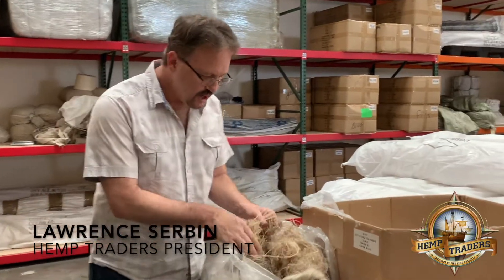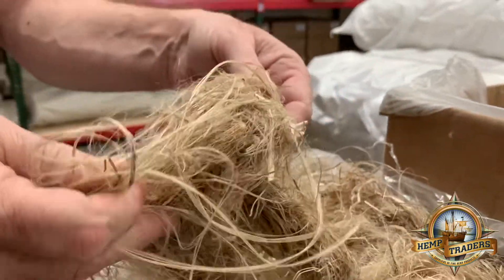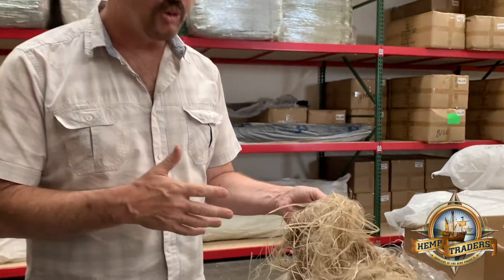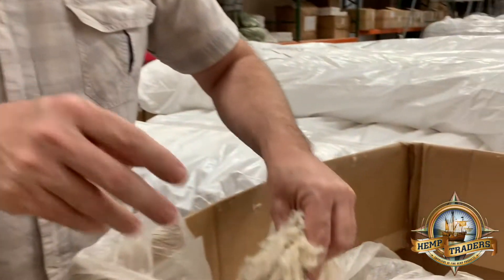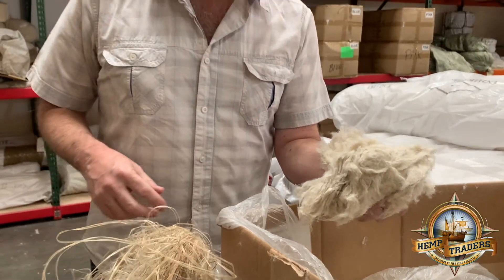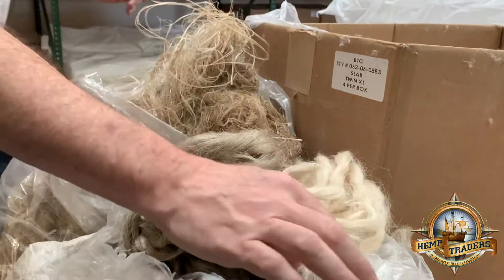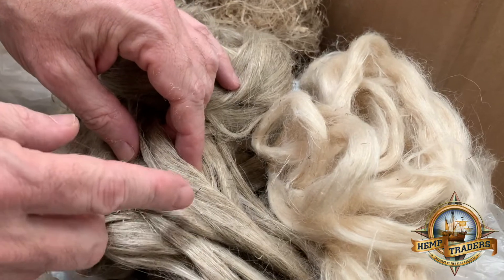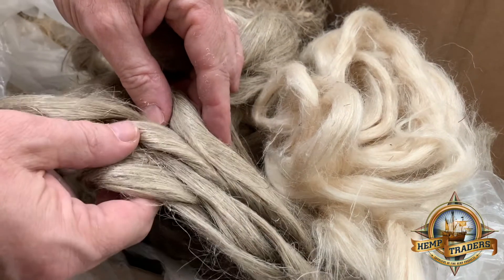Processing Hemp: Raw Fiber to Sliver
Lawrence Serbin, President of Hemp Traders explains the process raw hemp fiber undergoes to reach the state of hemp sliver. These are the steps taken before spinning it into yarn.